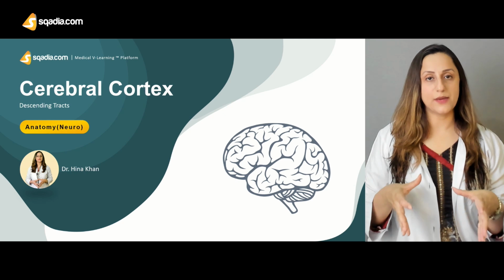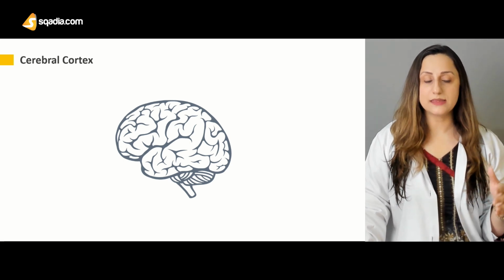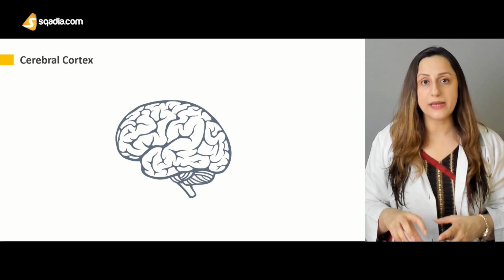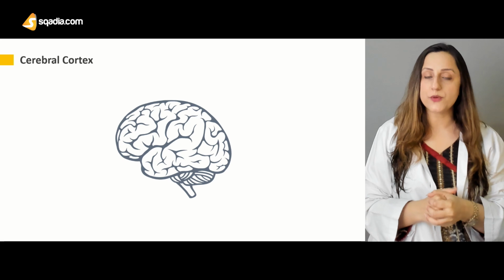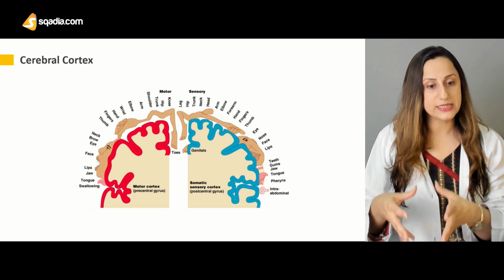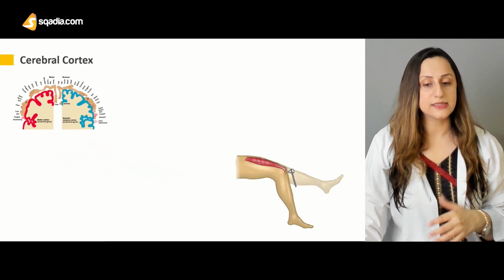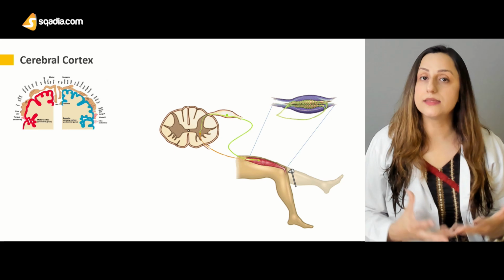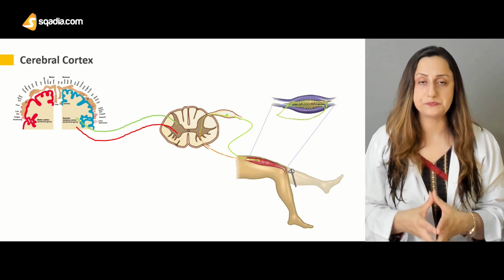Descending Tracts of Spinal Cord | Cerebral Cortex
The central nervous system uses ascending and descending pathways to communicate with the external environment.

The spinal cord is like the highway for nerves – a streamlined structure that allows sensory and motor signals to communicate with the brain and the body.

The descending tracts are critical pathways in the nervous system responsible for transmitting motor commands from the brain to the spinal cord, ultimately regulating movement and coordination. Understanding their anatomy and functions is essential for medical students. This comprehensive video collection on descending tracts from sqadia.com provides detailed insights into their organization, neurons involved, cortical connections, and specific functions, offering a holistic understanding for aspiring medical professionals.

▬ 📌 General Organization ▬▬▬▬▬▬▬▬▬▬
In order to understand how neuronal pathways are organized inside the central nervous system, this video explores the overall structure of descending tracts. Pupils will get a comprehensive comprehension of the connections and hierarchical organization among various brain and spinal cord regions.

▬ 📌 Neurons ▬▬▬▬▬▬▬▬▬▬
Here, the focus is on the neurons comprising the descending tracts. Learners will explore the types of neurons involved, their locations, and their roles in transmitting signals along these pathways, laying the foundation for a deeper understanding of motor control.

▬ 📌 Cerebral Cortex ▬▬▬▬▬▬▬▬▬▬
This video will explore the cerebral cortex, a critical region for planning and controlling voluntary movements. The educator delves into specific cortical areas responsible for motor function and how they connect to descending pathways. This will shed light on the fascinating link between higher brain functions and our ability to move.

▬ 📌 Functions ▬▬▬▬▬▬▬▬▬▬
This video explains the diverse functions of the descending tracts, ranging from precise motor control to reflex modulation. Medical students will grasp how these pathways contribute to various aspects of movement, balance, and proprioception, enhancing their comprehension of neurological function.

▬ 📌 Corticospinal Tracts ▬▬▬▬▬▬▬▬▬▬
As one of the primary descending pathways, the corticospinal tract is crucial for voluntary motor control. This video provides an in-depth exploration of its anatomy, functions, and clinical relevance, offering invaluable insights into motor pathway disorders.

▬ 📌 Rubrospinal Tract ▬▬▬▬▬▬▬▬▬▬
The control of muscle tone and motor coordination are important functions of the rubrospinal tract. Medical students' knowledge of the brain networks underlying movement regulation will be expanded as they explore its structure, relationships, and roles in motor control.

▬ 📌 Tectospinal Tract ▬▬▬▬▬▬▬▬▬▬
This video elucidates the tectospinal tract, which is involved in reflexive head and eye movements in response to visual stimuli. Students will examine its anatomy, functions, and interactions with other descending pathways, gaining insights into the neural mechanisms underlying visual-motor integration.

▬ 📌 Vestibulospinal Tract ▬▬▬▬▬▬▬▬▬▬
Because it combines vestibular information with motor cues, the vestibulospinal tract is essential for maintaining posture and balance. This video enhances medical students' comprehension of sensorimotor integration by examining its structure, roles, and contributions to postural regulation.

▬ 📌 Reticulospinal Tract ▬▬▬▬▬▬▬▬▬▬
Here, medical students will delve into the reticulospinal tract, which regulates muscle tone and modulates spinal reflex activity. Through detailed exploration of its anatomy and functions, learners will grasp how this pathway contributes to motor coordination and adaptation to changing environmental conditions.

▬ 📌 Olivospinal Tracts ▬▬▬▬▬▬▬▬▬▬
The olivospinal tracts, which are crucial in motor learning and coordination, are explored in this video. In order to enhance their comprehension of motor control processes, medical students will investigate their relationships, roles, and interactions with other descending pathways.

▬ 📌 Interstitiospinal Tract ▬▬▬▬▬▬▬▬▬▬
The interstitiospinal tract is involved in the modulation of pain and autonomic functions. In this segment, learners will examine its anatomy, functions, and clinical implications, gaining insights into its role in nociception and visceral regulation.

▬ 📌 Solitariospinal Tract ▬▬▬▬▬▬▬▬▬▬
This video elucidates the solitariospinal tract, which integrates visceral sensory information with autonomic and motor functions. Students will explore its anatomy, functions, and contributions to homeostatic regulation, enhancing their understanding of the neural control of visceral responses.